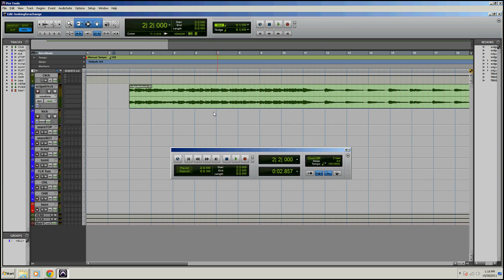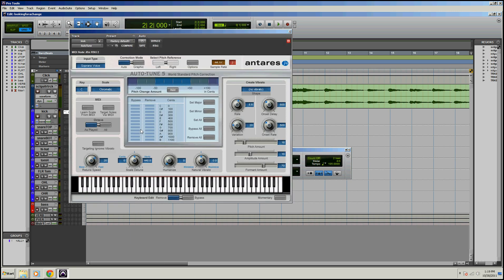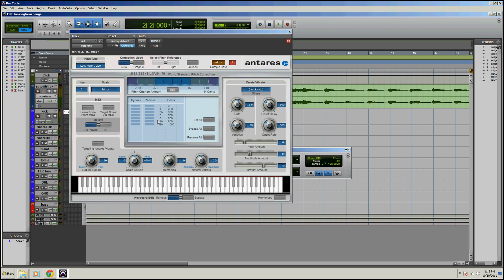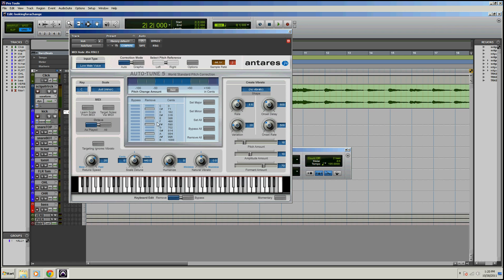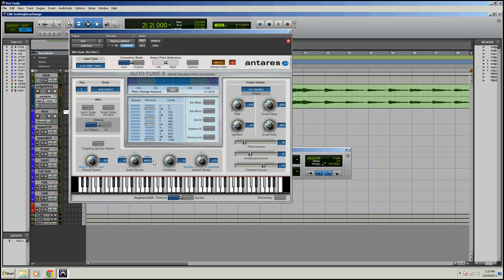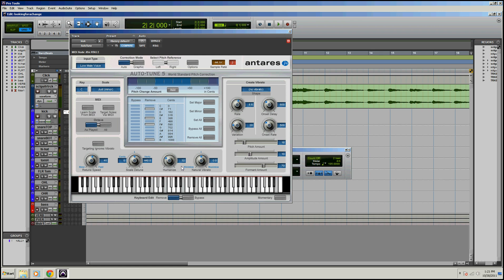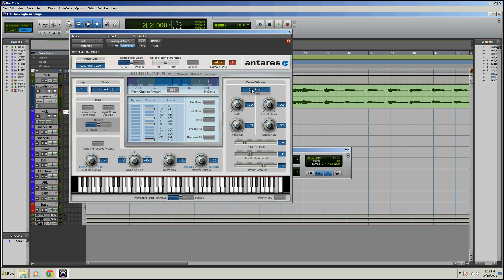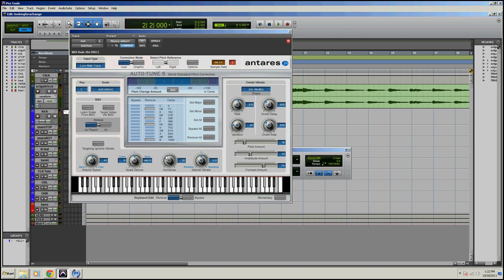The Infamous Auto Tune in Pro Tools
How to use the controls in Auto Tune. We do it on the kick track just to show you the controls.